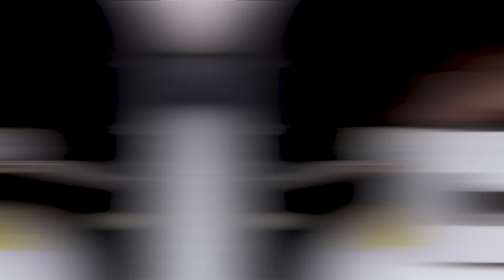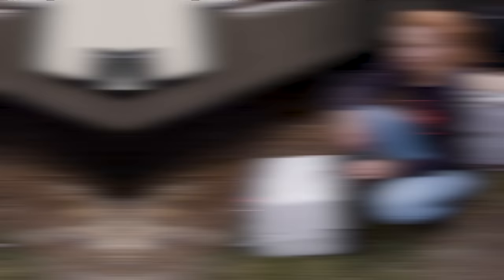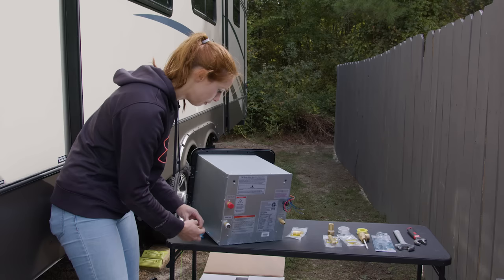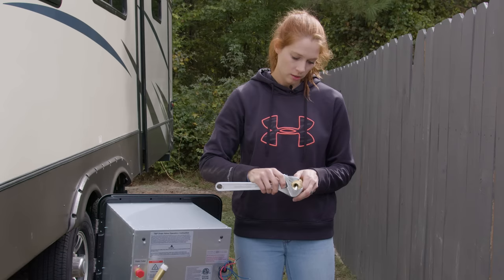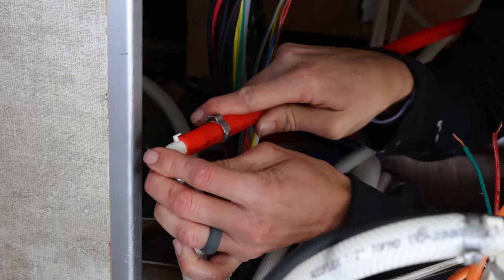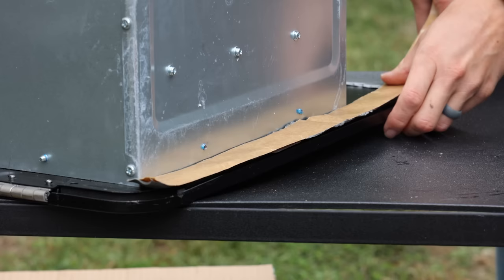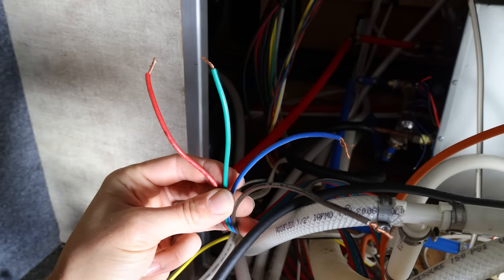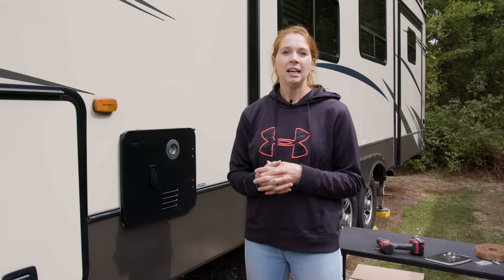(UPDATED) Installing a New Fogatti Tankless Instant RV Hot Water Heater: Easy step by step guide!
UPDATE: On the first shot of putting Teflon on the back of the unit, I do realize it’s on the wrong way (which is why I ended up doing a little segment on why it’s important to thread the right direction. This was fixed before installing). I’ve also had a few of you comment on the Teflon used for the gas fitting—I’ll admit when I’m wrong, so don’t use Teflon on the gas compression fitting! Also, install the fittings on the water OUTLET, not the water inlet like I did.

Today, i'm going to show you how I replaced my old gas/electric 6.0 gallon RV water heater with a new @Fogatti910  Tankless water heater from  @RecPro

Video/editing by @finishedworks

(make sure to add pressure relief valve & butyl tape/screws)
and make your own line with PEX